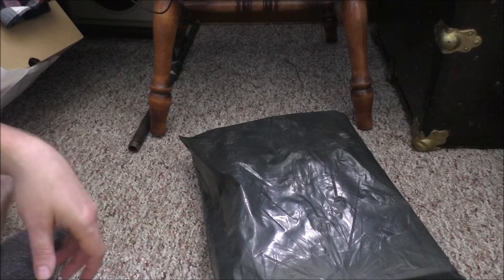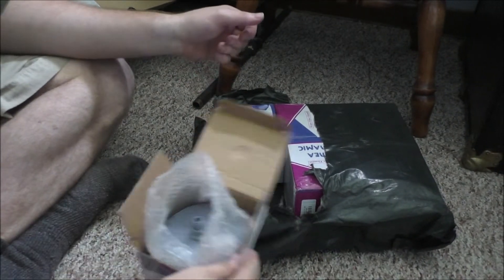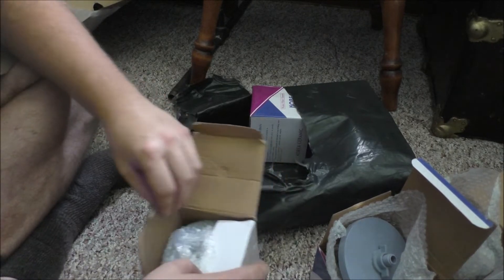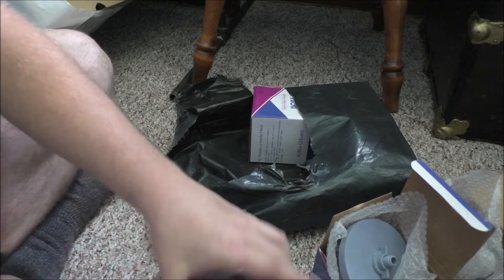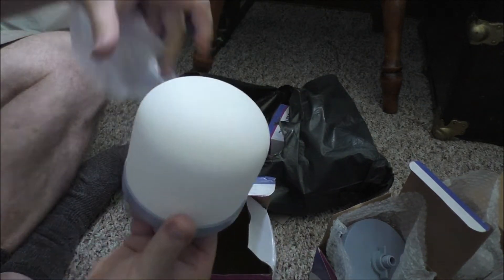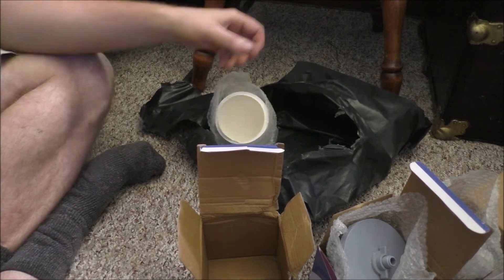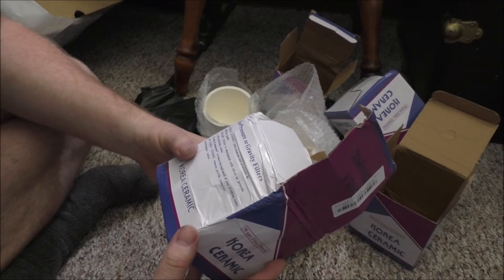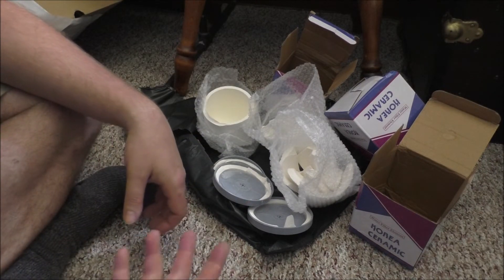Damaged Wish Product